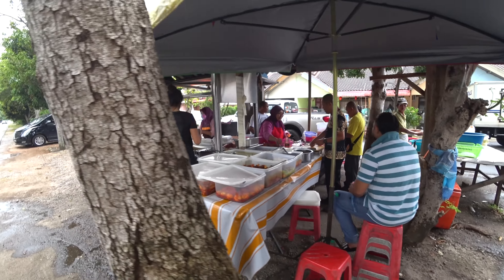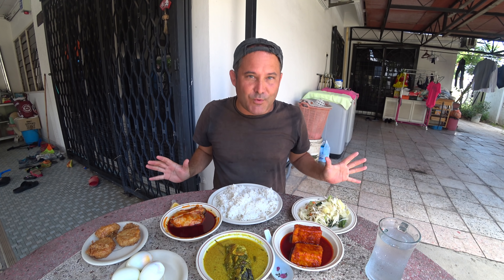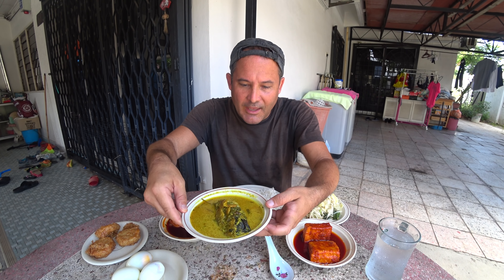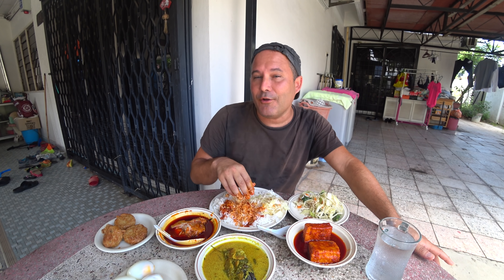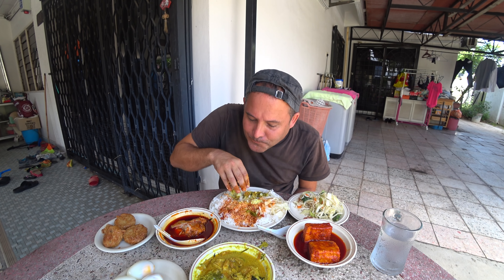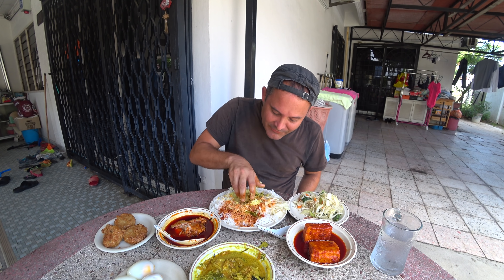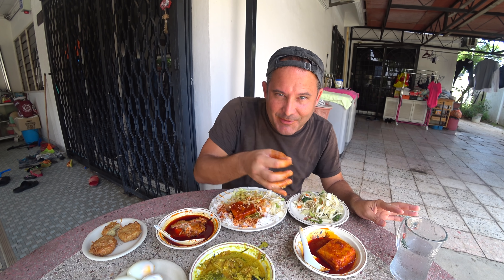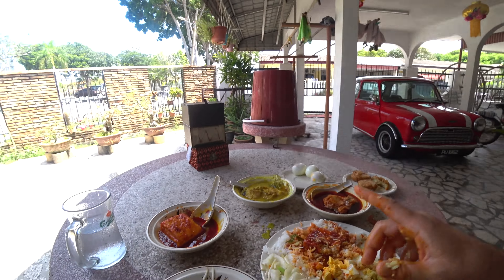BEST NASI CAMPUR / MELAKA / MALACCA / FOOD VLOG / GREAT FOOD MALAYSIA / AUTHENTIC MALAY FOOD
Today I am taking you to (in my opinion) the best Nasi Campur stand I have actually ever tasted. I always liked the Nasi Campur, I think it is just as good as Indian and Chinese, IF it is good. I want to praise great food that get not enough praise from a lot of people. This one happens to be in Melaka but there is great food all over. Of course I had great food in Penang and in KL as well. Do you like Nasi Campur?